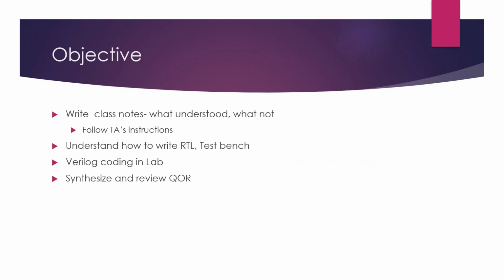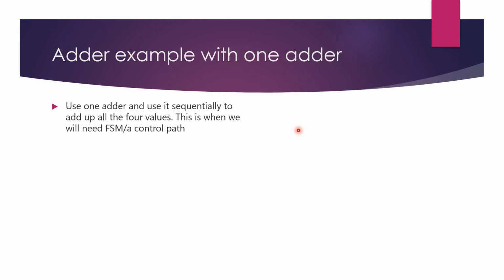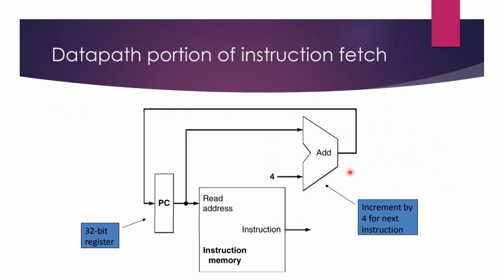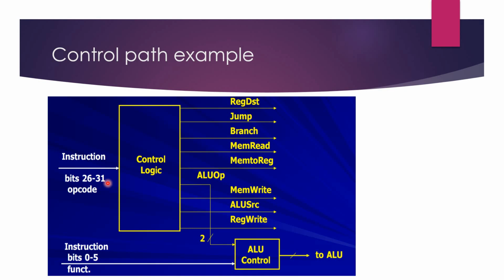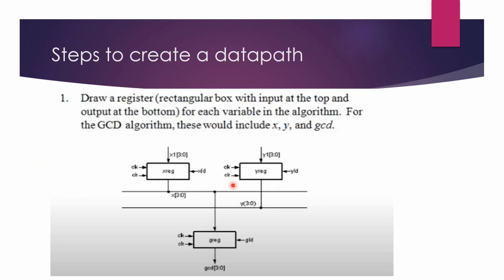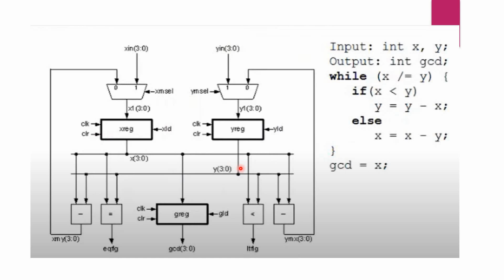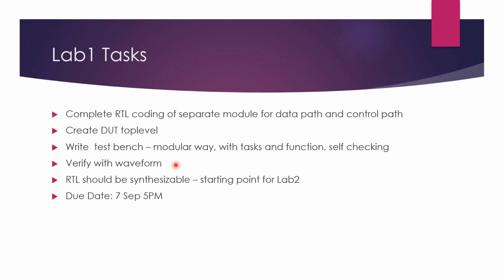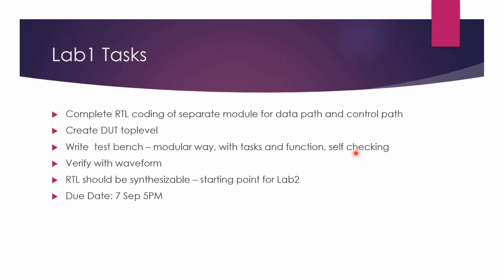EC5011: Verilog design -datapath and control path with GCD example